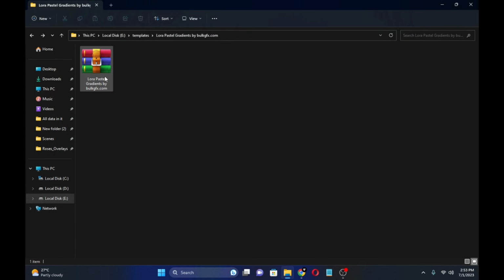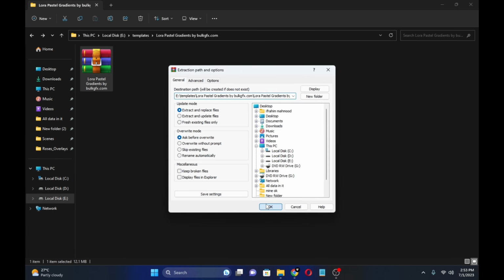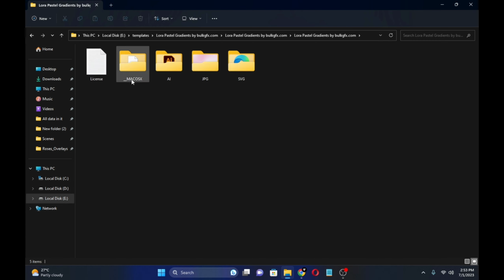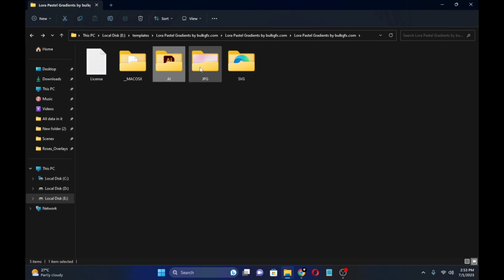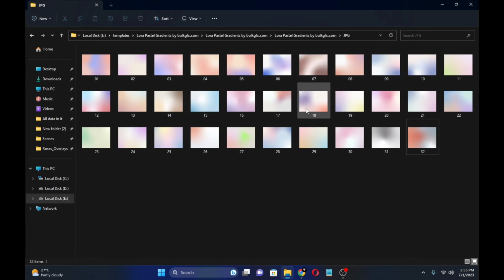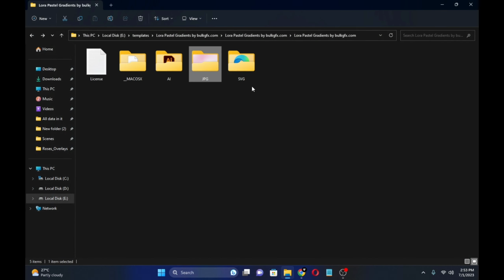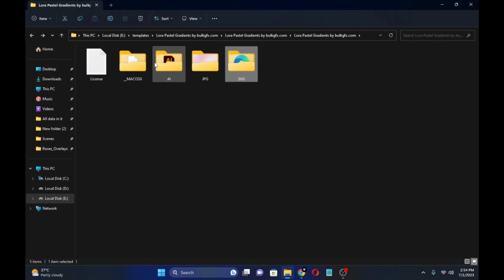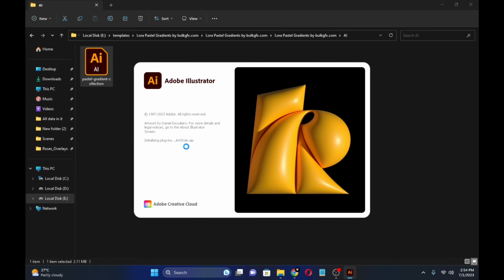Pastel gradient free download |Bulk GFX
BulkGFX Channel Provides Free Templates With Tutorials.

Photoshop Files Templates
Brochures Templates
T-Shirts Templates
Certificate Templates
Tri-Fold Templates
Bi-Flod Templates
Frames Templates
Book Cover Templates
Slideshow Templates
Infographic Templates
Wedding Album Cover Templates
Professional Stationery
Youtube Thumbnails Templates
Banners Templates
Stickers Templates
Logo Templates
Letterhead Templates
Flyers Templates
Logo IntroTemplates
Poster Templates
Cv Resume Templates
Promo Templates
Audio Visualization Templates